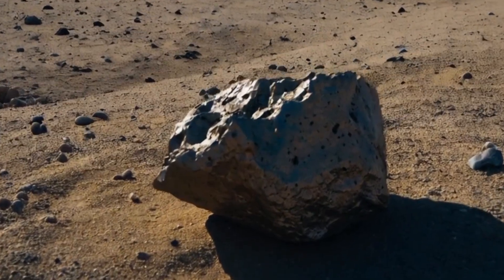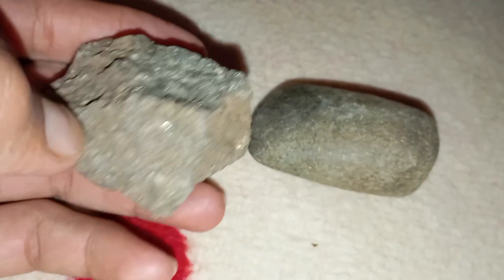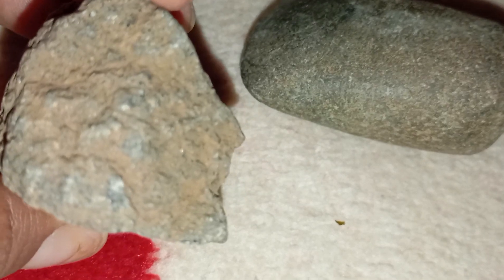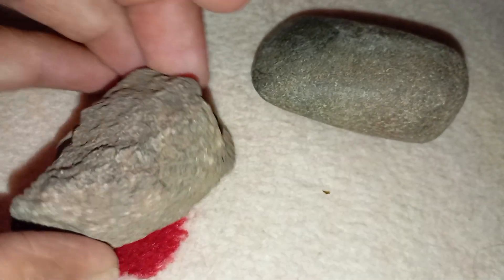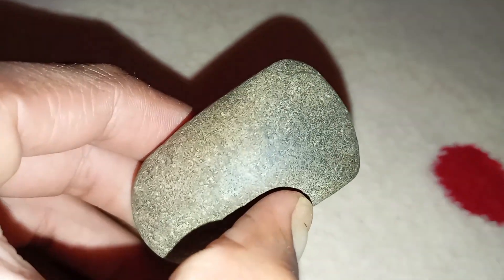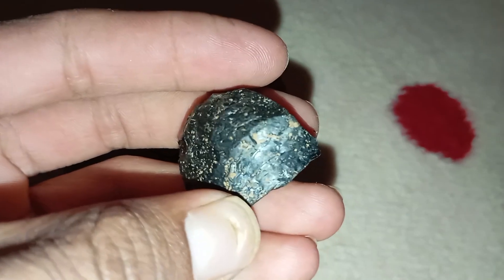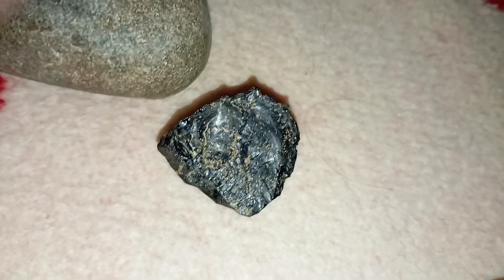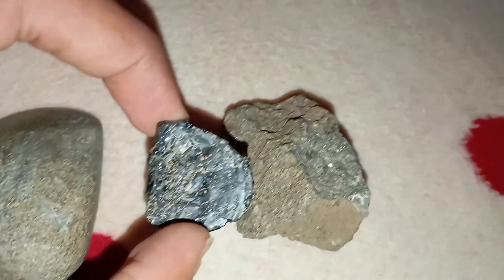How to Identify a Meteorite Black Diamond (Carbonado) at Home – Simple Water Test!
Discover how to identify a real meteorite black diamond (carbonado) right at home using easy and effective methods. In this video, we demonstrate how to test your mysterious black stone through observation, hardness, and the water density test to reveal if it’s truly a diamond from space. Watch till the end for expert tips!